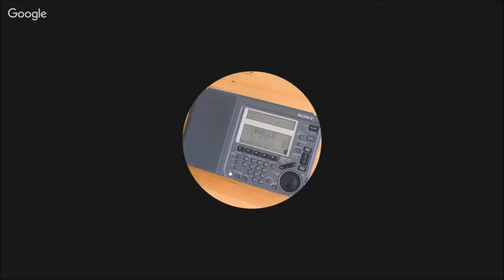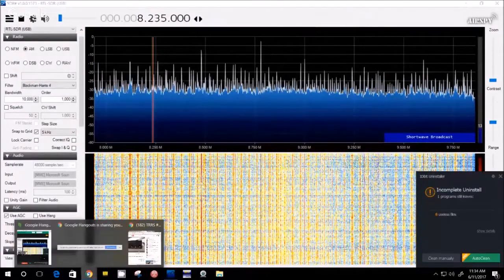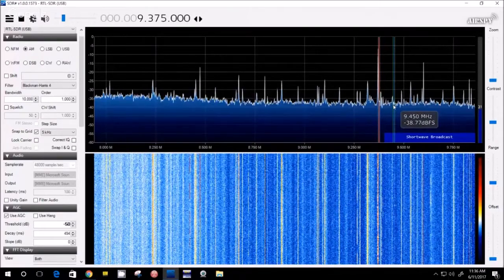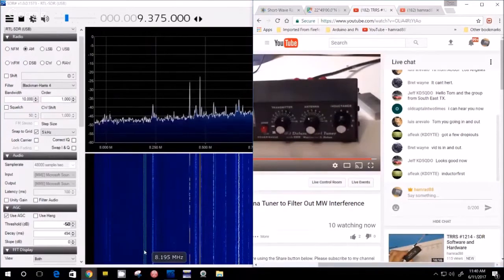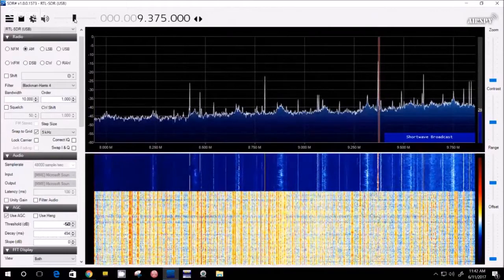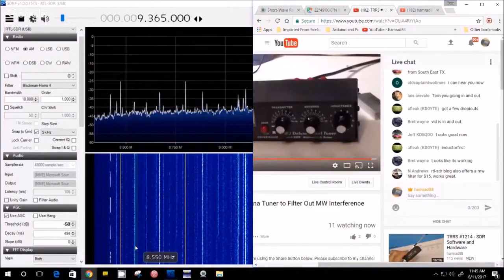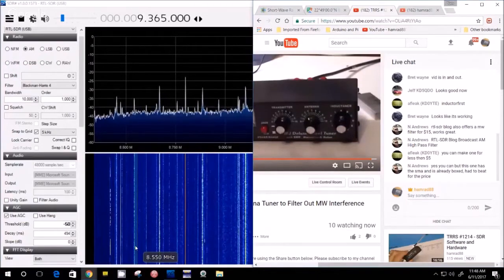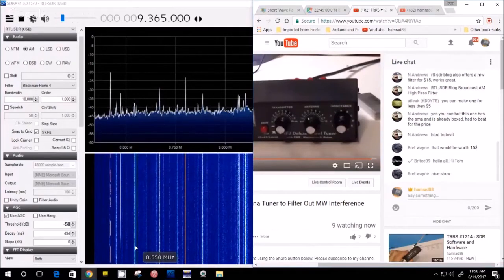TRRS 1216a - Using Antenna Tuner to Filter Out MW Interference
This is an edited version of the original Hangout which had a lot of dropouts at the beginning of the show.